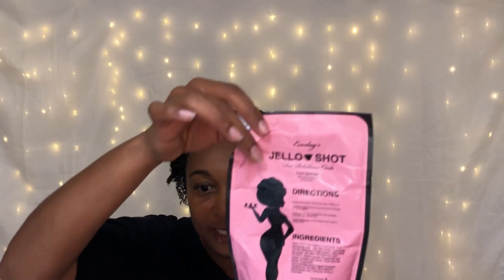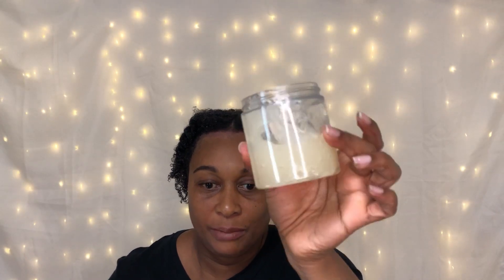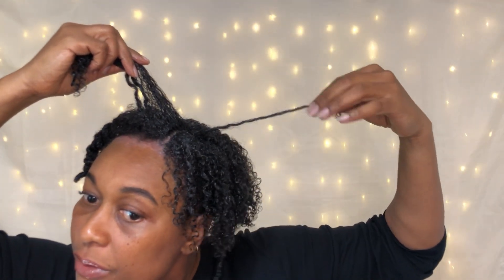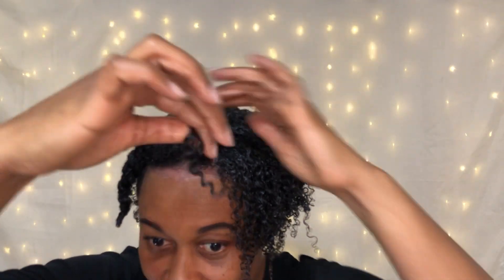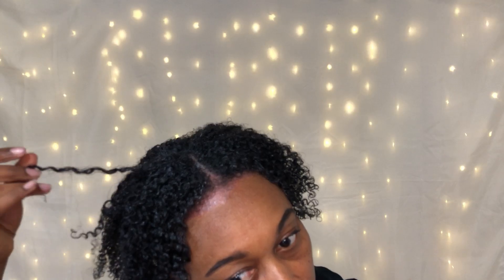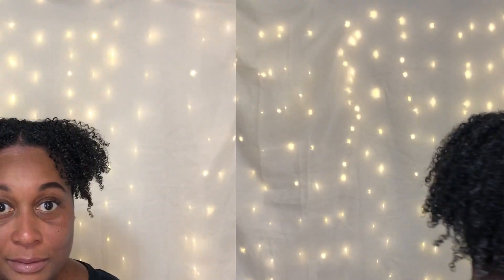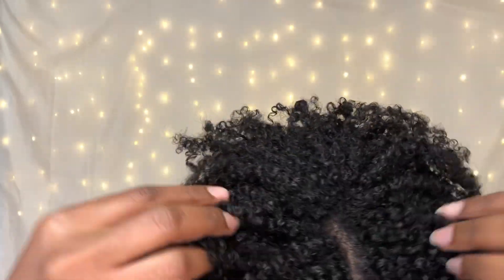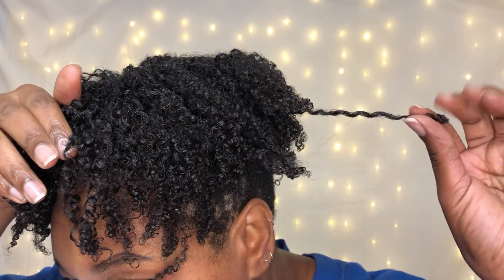Wash and Go🌟Ecoslay Jello Shot 🌟1 Product Gel ONLY for Super Defined Curls & Shine!washngo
Hi Guys! For this wash and go I  will be using Jello Shot only by Ecoslay's. This is a strong hold gel and that the same time leave your natural coils/curls feeling moisturized while giving definition, hold and shine. Best Gel wash and go for my type 4 natural hair!

Water Filter